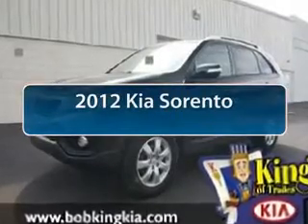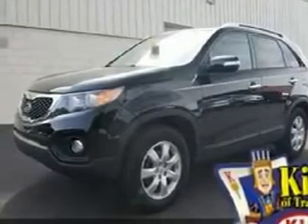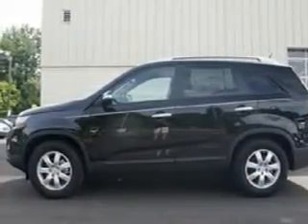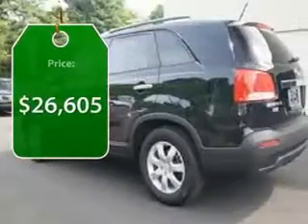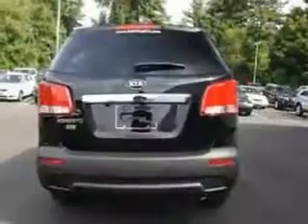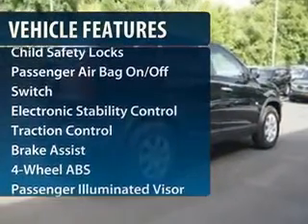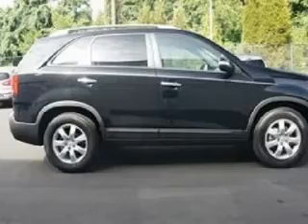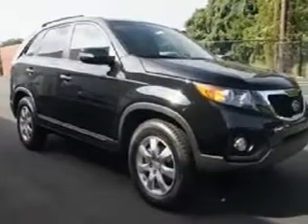2012 Kia Sorento - Sport Utility Winston Salem NC 2KI9314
2012 Kia Sorento LX - $26605

Pick up this Ebony Black 2012 Kia Sorento, available today at Bob King KIA. Featuring Automatic transmission, it has 12 miles. This could be the one you've been searching for.